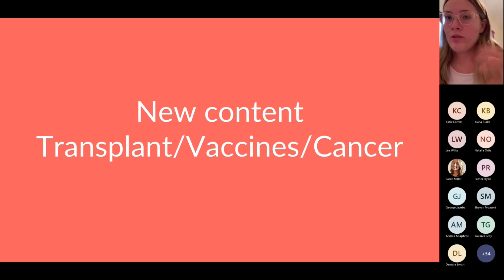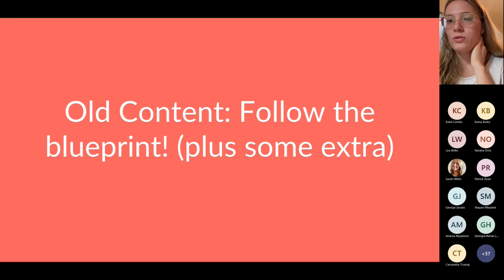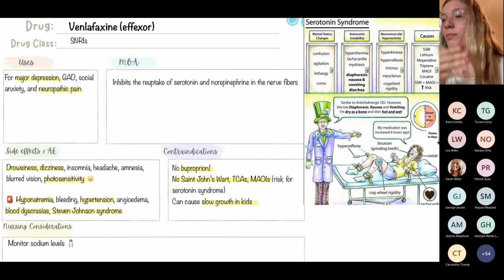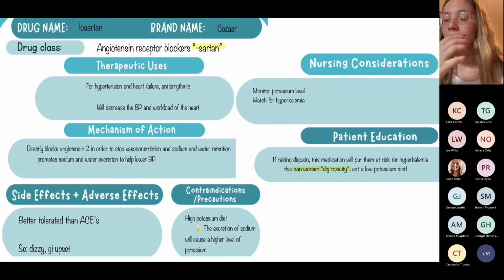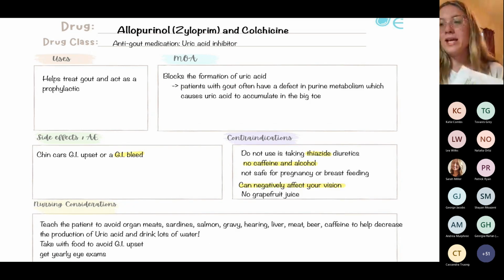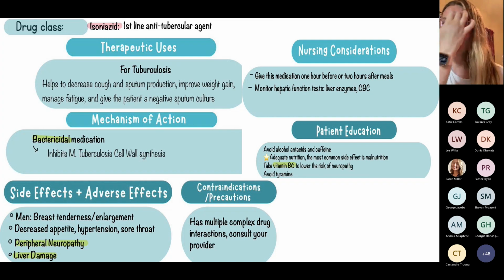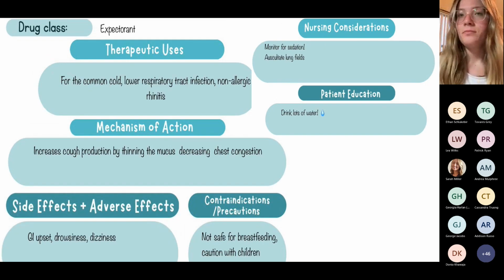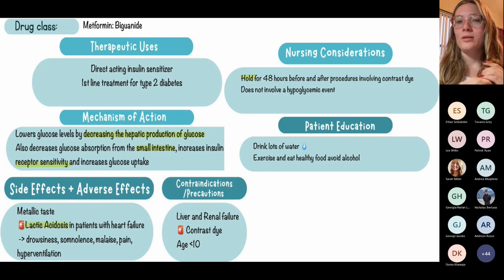Pharm final review!!